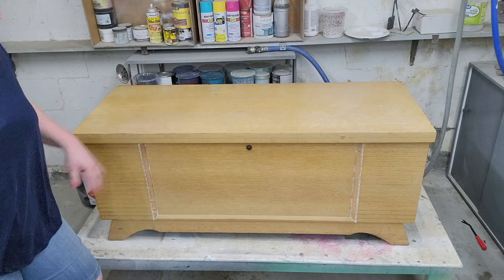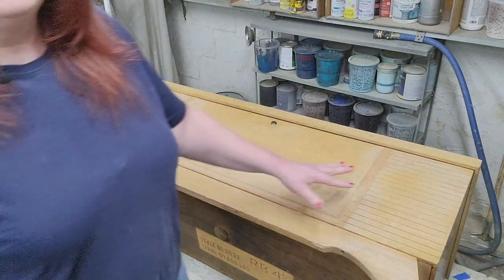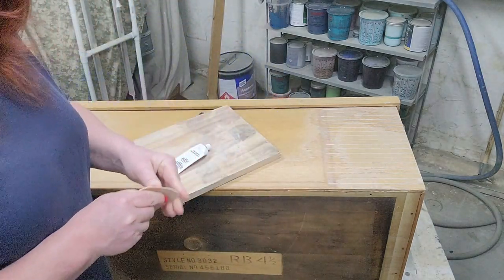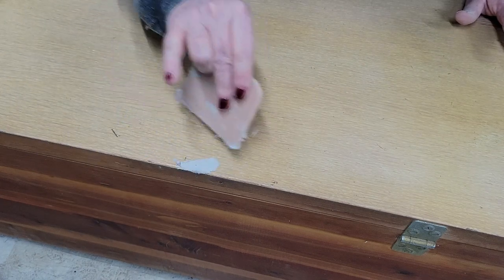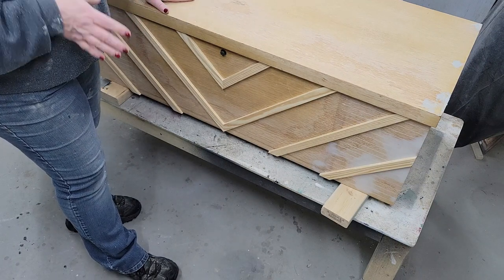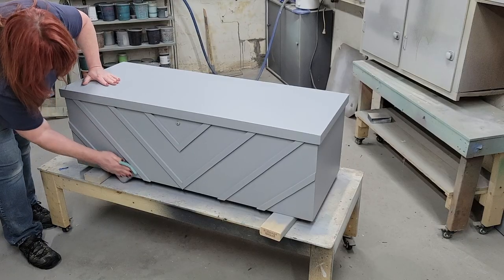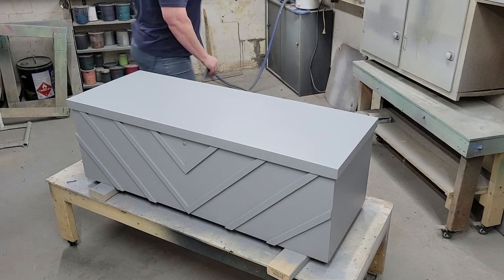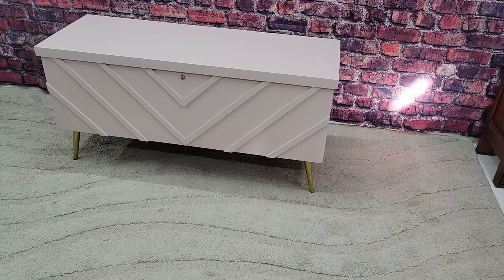Update and makeover for a Lane Cedar Chest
I have wanted to update a Lane Cedar chest for some time now and recently i was able to pick one up for a great price. This was a really quick and easy flip and what a transformation.

If you have a Lane Cedar chest and need to update it to a child safety lock. Use this form and lane will send you a lock and key free of charge.

Supplies i used on this project:

8 inch MCM gold feet
220 Grit Sanding Pads
Fuji 2203G Semi Pro2
3M Half Face Respirator
P100 Filters
General Finished Flat
General Finished Flat
Bondo Spreader

Sound Equipment
Rode Lavalier Mic